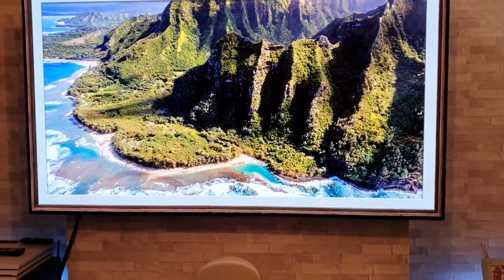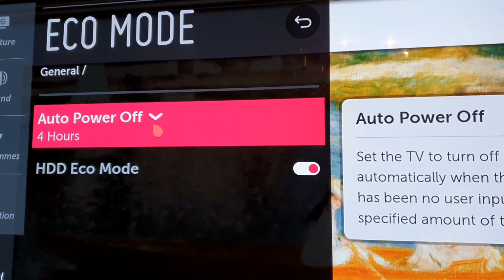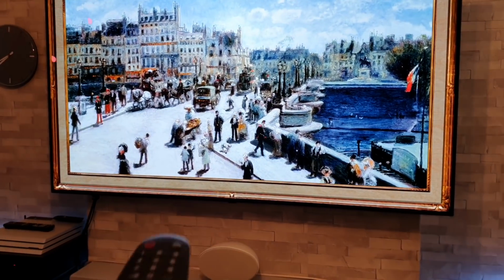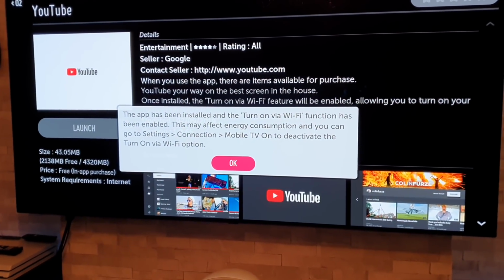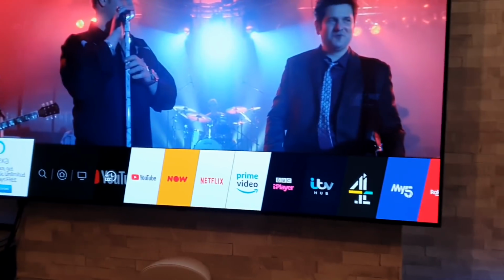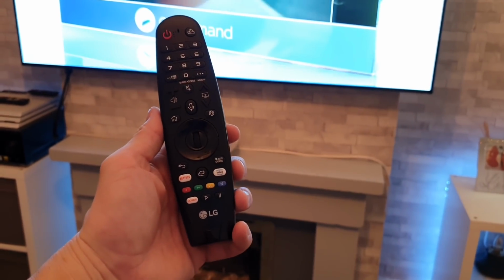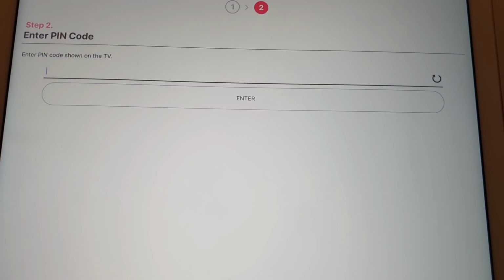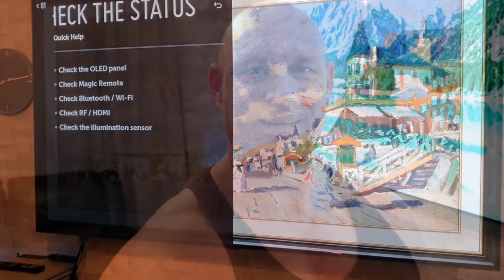2019 LG C9 OLED Tips and Tricks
Some handy tips and tricks for the 2019 LG C9 OLED

Thanks to the guys at Box for sending me the C9 OLED to try out